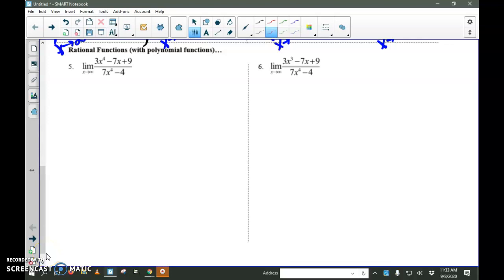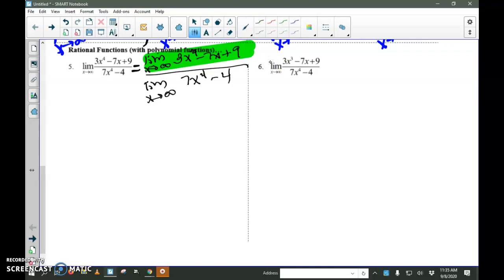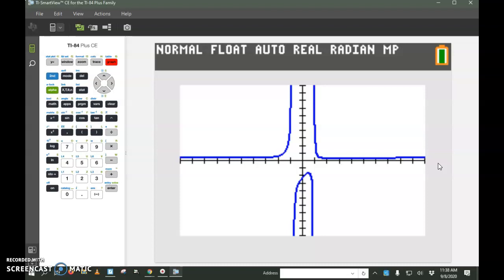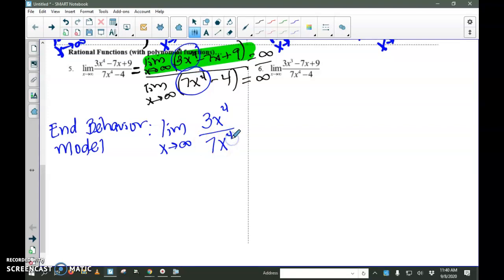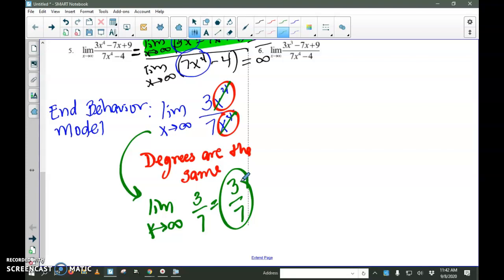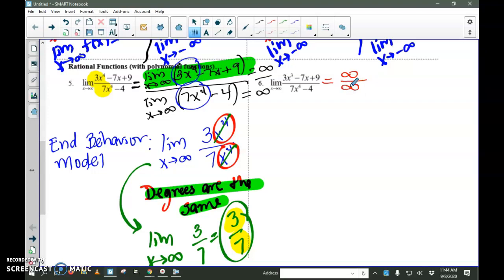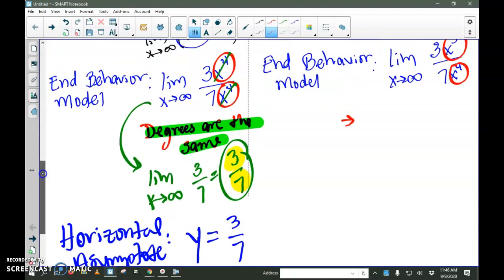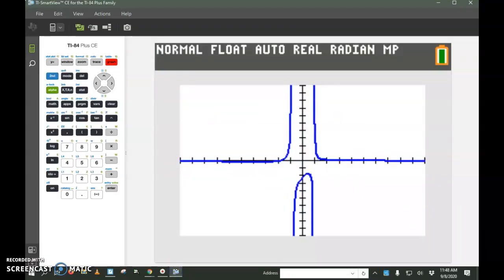2.7 Notes: Limits at Infinity Part 2